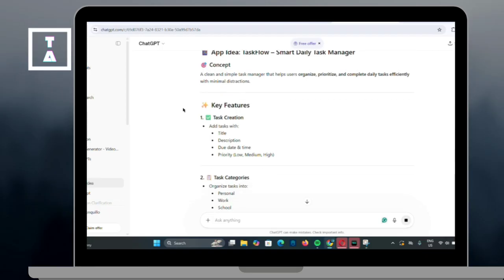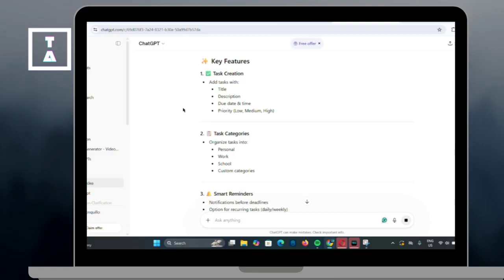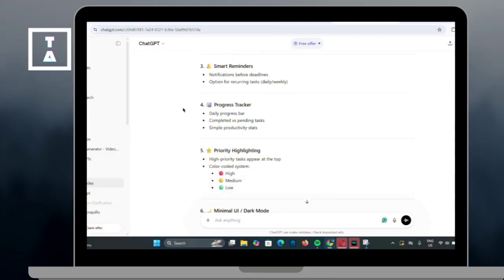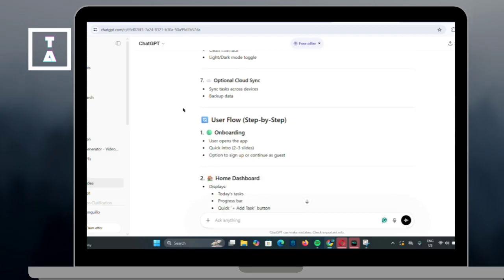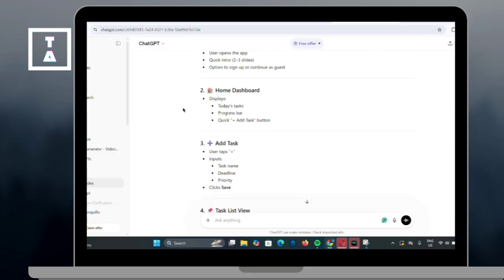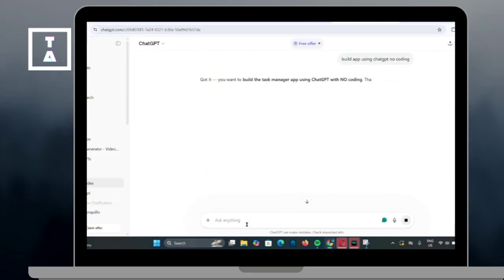How to Build Apps Using ChatGPT (No Coding Guide) in SECONDS!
Dreaming of building your own app but don't know how to code? This video is for you! Discover how to leverage the power of ChatGPT to design and create functional applications without writing a single line of code. We'll take you through a step-by-step process, from generating innovative app ideas with ChatGPT to outlining features, user flows, and even basic UI concepts, making app development accessible to everyone.

Learn how to transform your concepts into a tangible app prototype using AI. Whether you're an aspiring entrepreneur, a student, or just curious about the future of app creation, this no-coding guide will show you the incredible potential of AI for app building. Get ready to turn your app ideas into reality with ChatGPT – the ultimate AI app builder for non-developers!

📌 What You'll Learn:
✔️ How to brainstorm unique app ideas using ChatGPT
✔️ Defining app functionality and user experience with AI
✔️ Structuring your app's logic without writing code
✔️ Leveraging ChatGPT for prototyping and design concepts
✔️ Tools and strategies to bring your AI-generated app to life